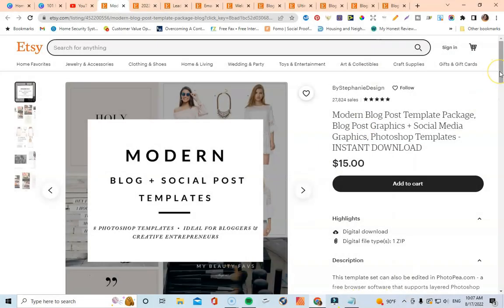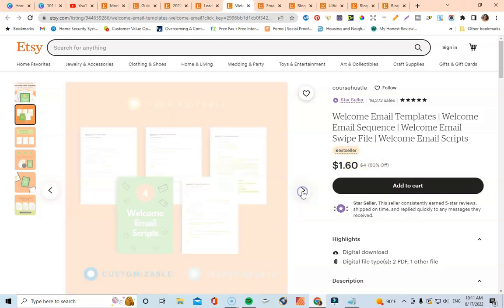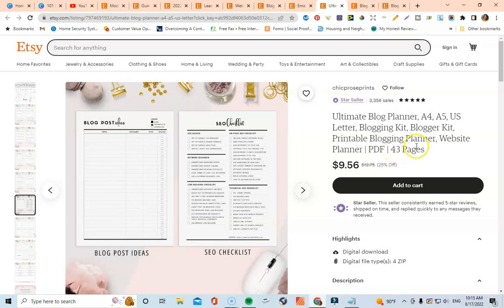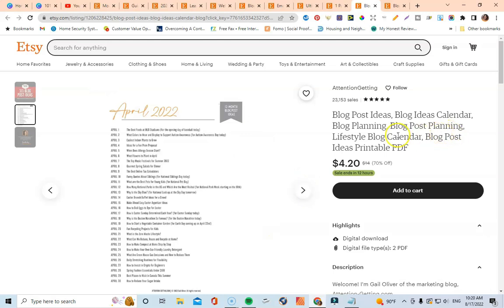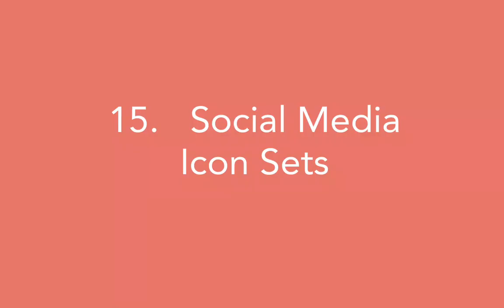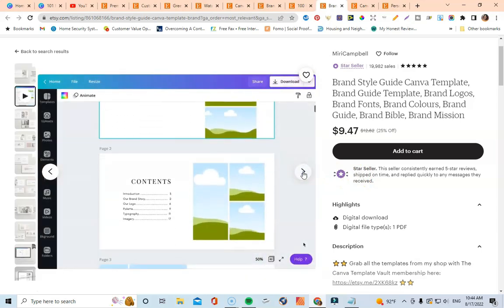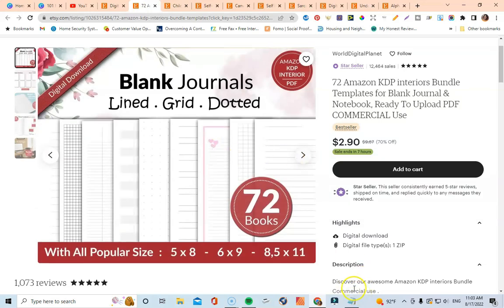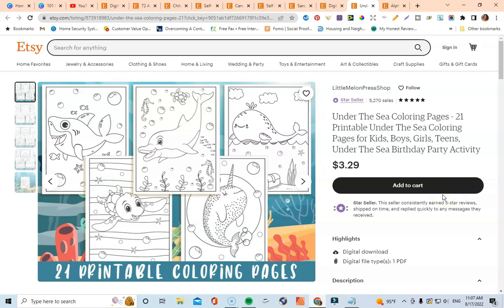30+ Money Making Digital Products to Sell Online (Includes Etsy Examples)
In this video, I'm cranking out a list of 30+ digital products to sell online and make passive income from with some best seller examples from Etsy.